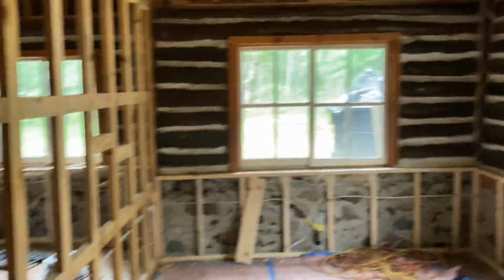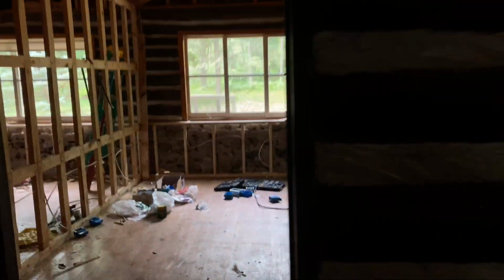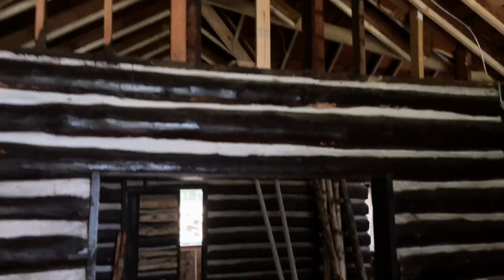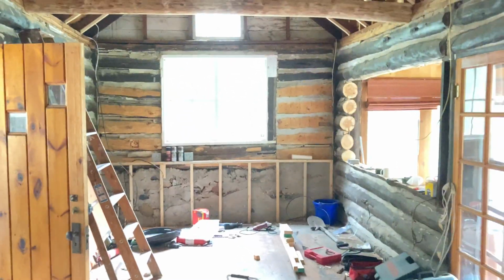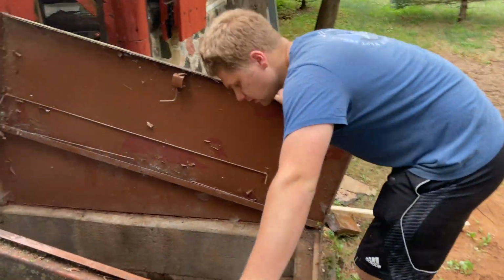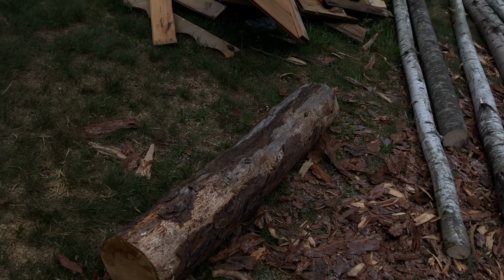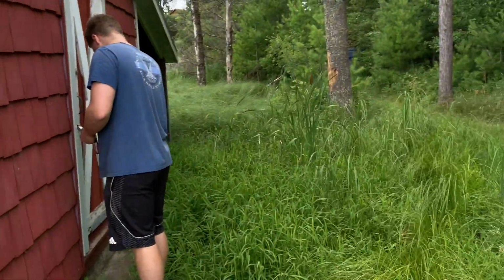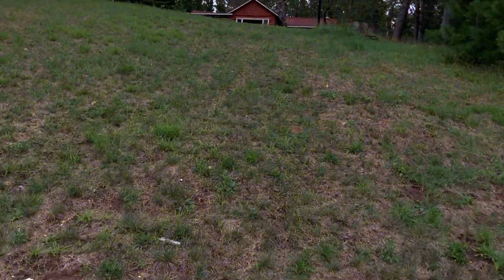Blind Rabbit First Tour